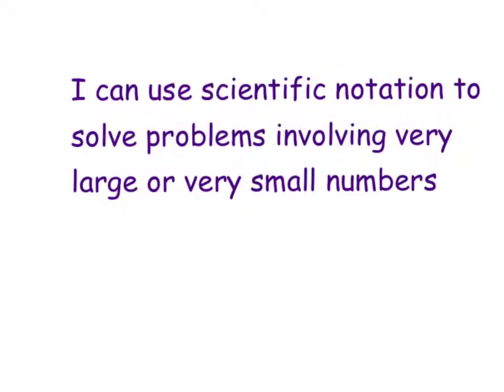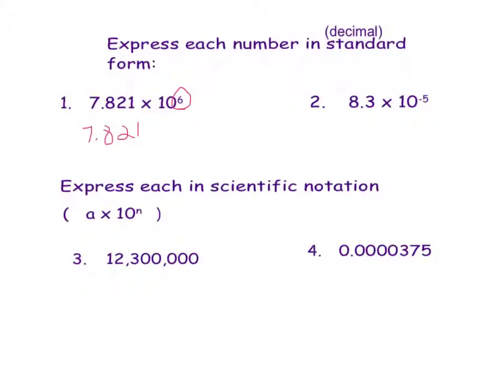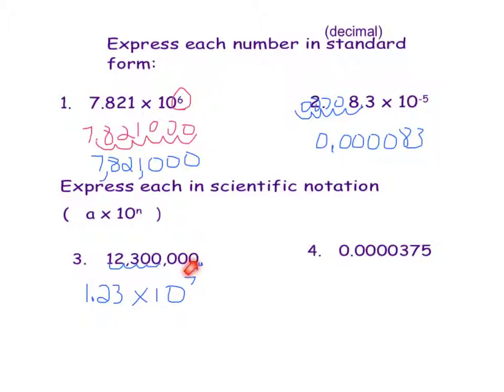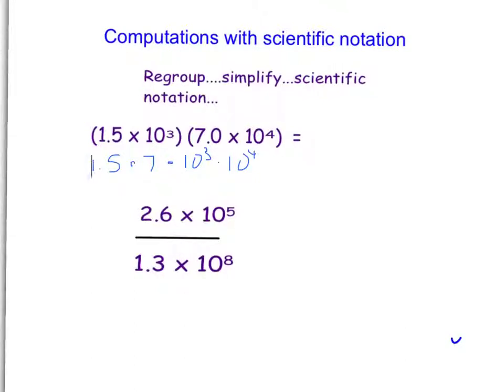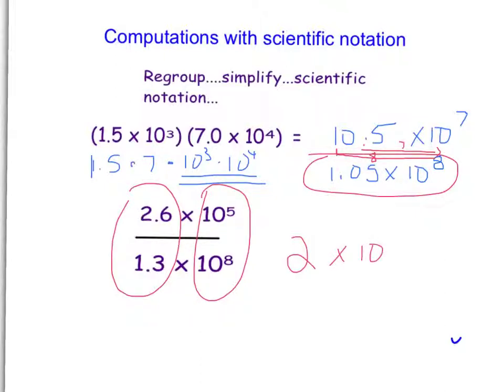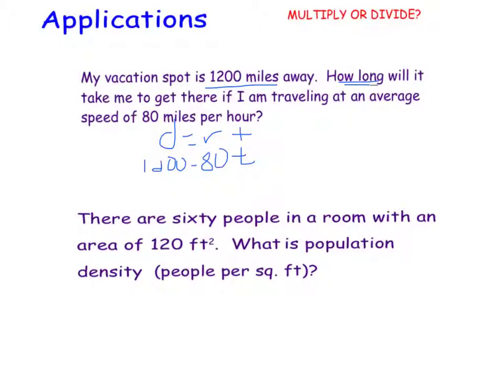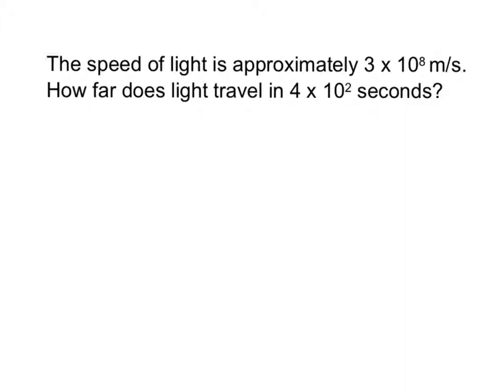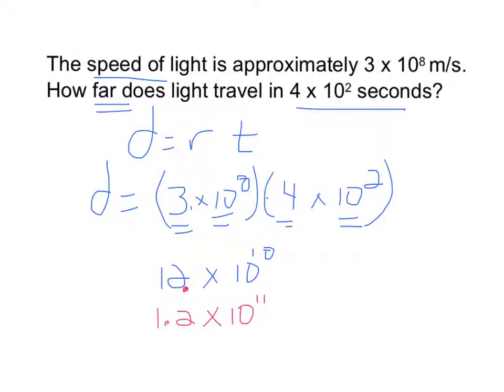Scientific notation review and applicati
scientific notation applications